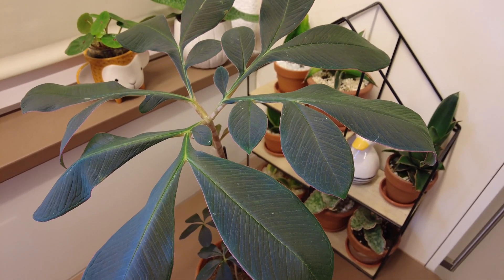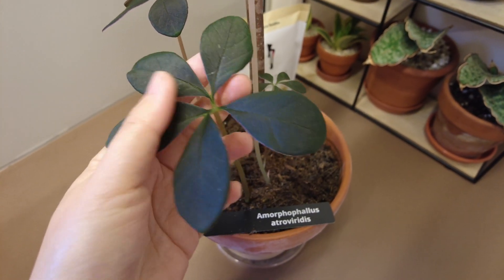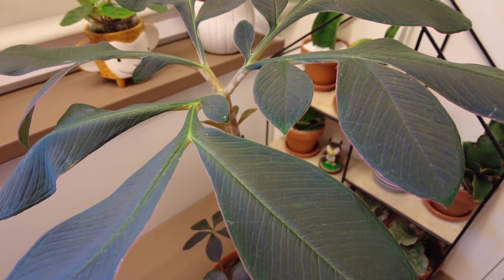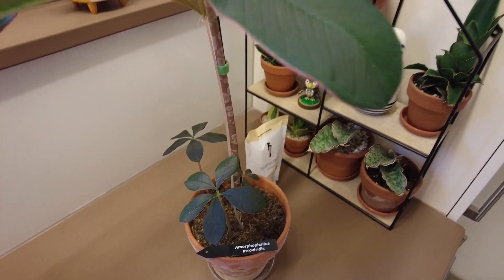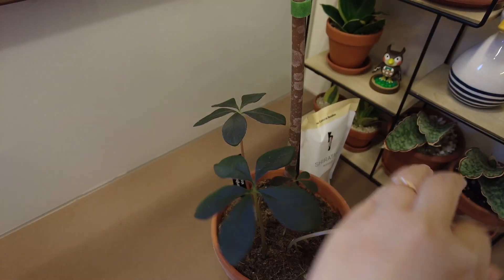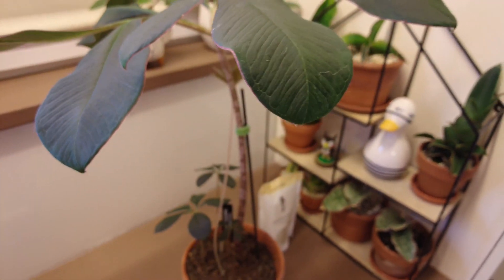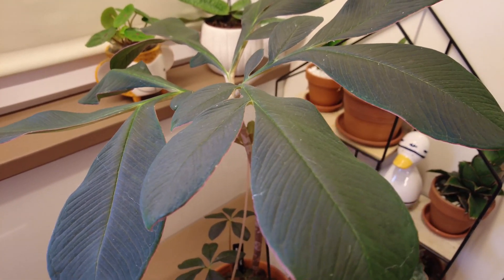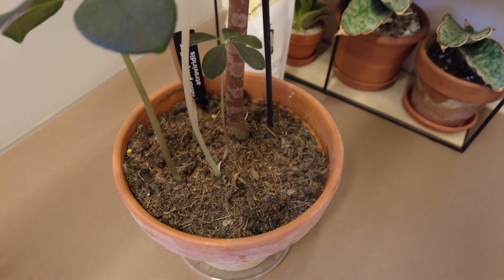Amorphophallus Atroviridis plant care tips/voodoo lily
Atroviridis is a relative of the famous corpse flower-Amorphophallus Titanum, and Amorphophallus Konjac.
Leaf Circle. Flower circle. Dormant.
黑叶魔芋